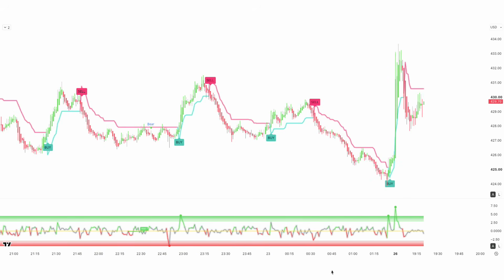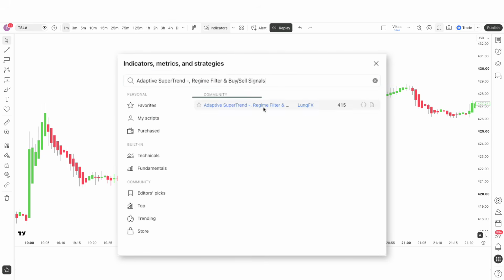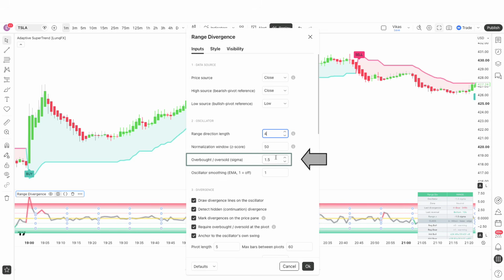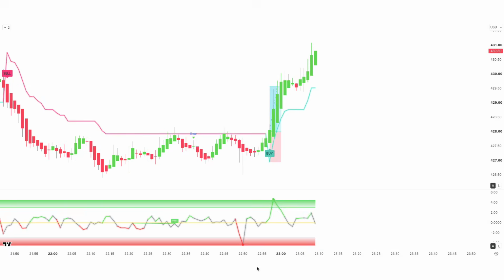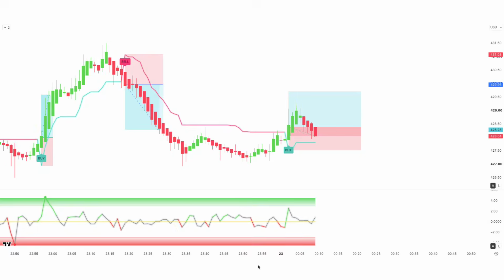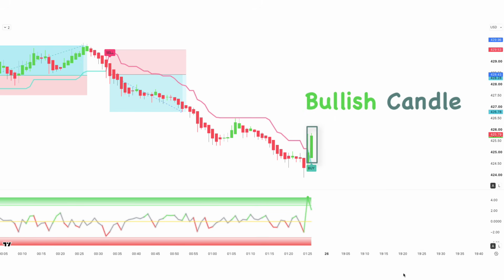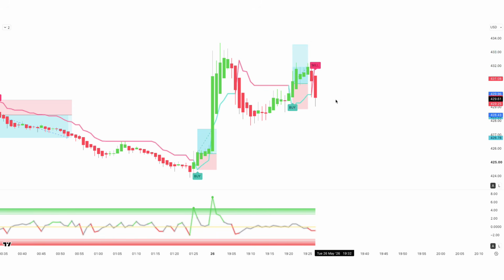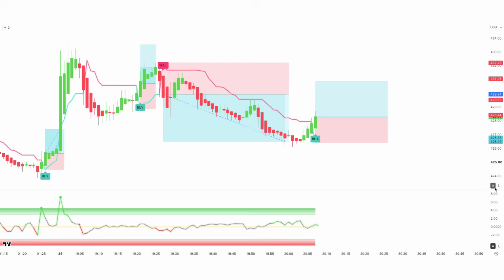I Found a Next-Gen AI Indicator on TradingView… This Is INSANE!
In this video, we’ll walk you through :   This Indicator Will Blow Your Mind! It Gives Perfect Buy/Sell Signals!

Risk Warning
Trend Signal
Trend Regularity Adaptive Moving Average
TRAMA Indicator
tradingview strategy
tradingview scalping
tradingview indicator
7 most profitable tradingview indicator